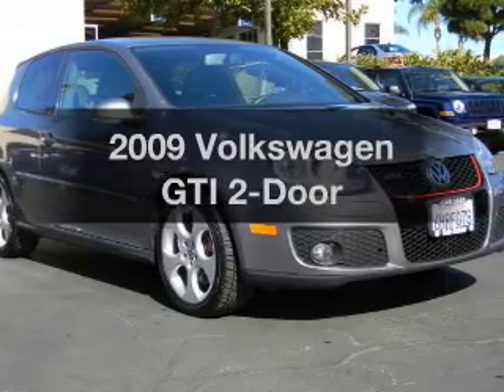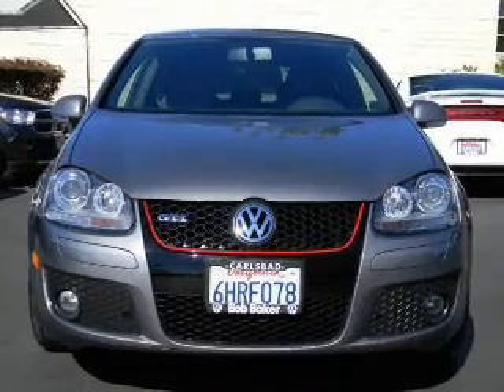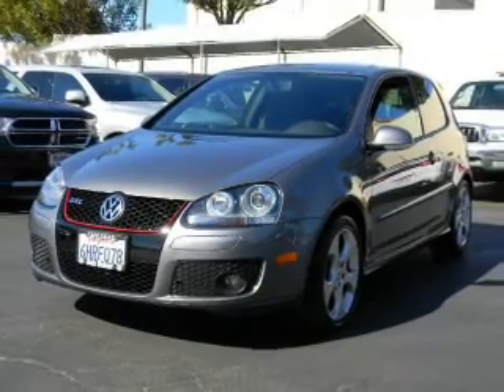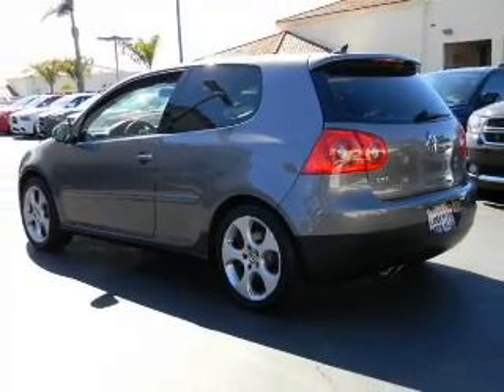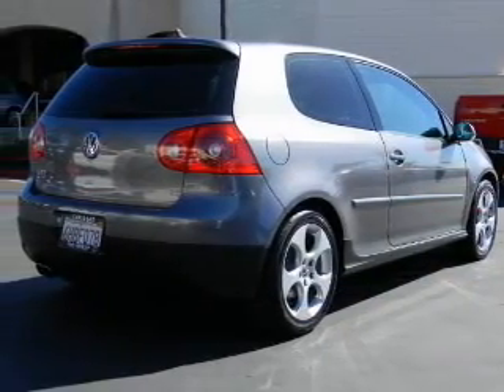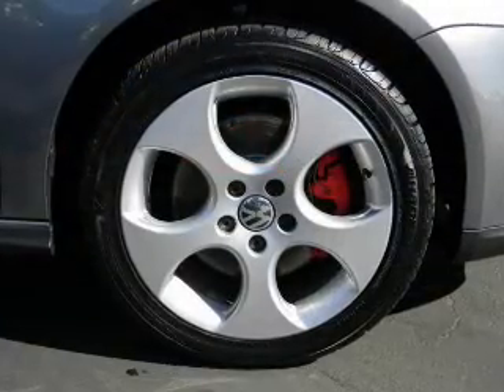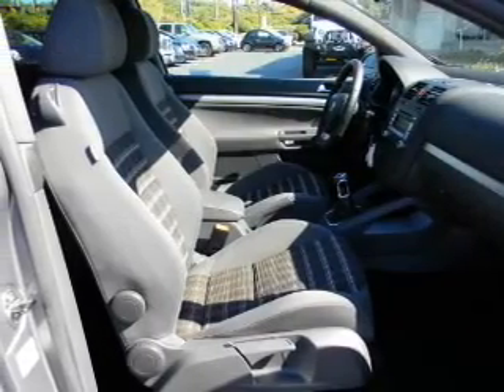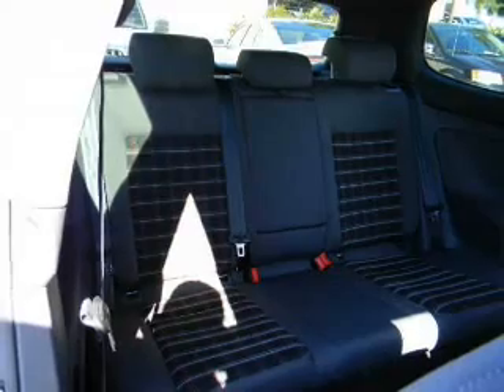2009 Volkswagen GTI - Carlsbad CA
Year: 2009
Make: Volkswagen
Model: GTI
Trim: 2-Door
Engine: 2.0 liter inline 4 cylinder 16 valve
Transmission: 6-Speed Manual
Color: Gray
Mileage: 37809
Address:
5555 Car Country Dr